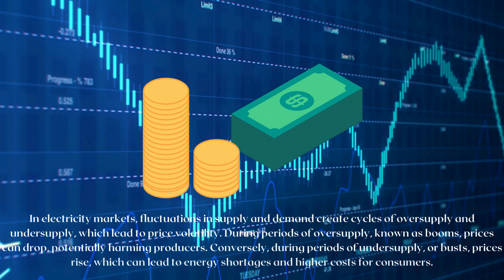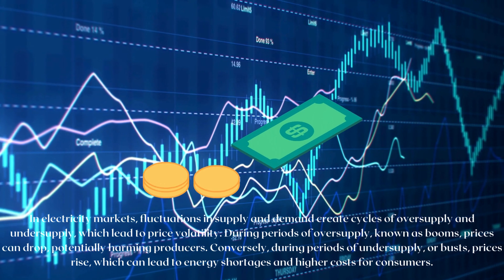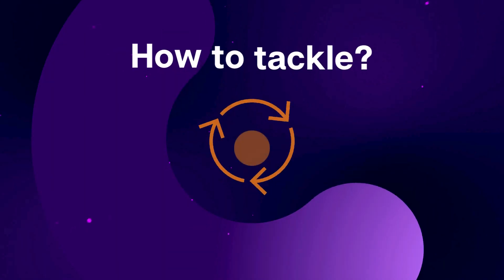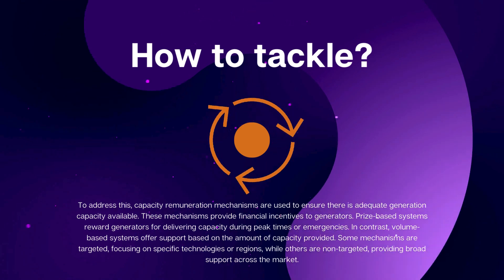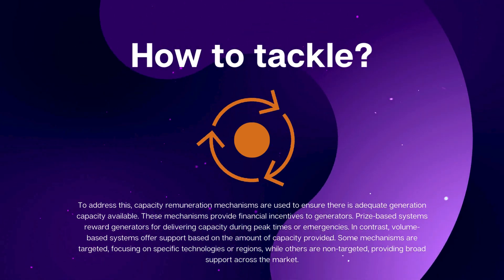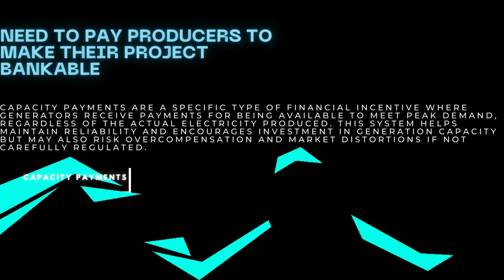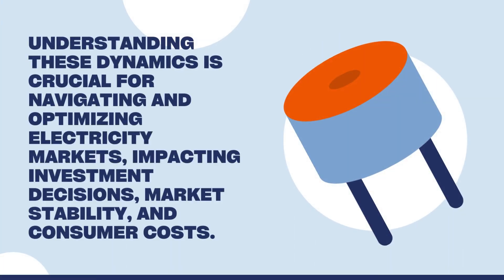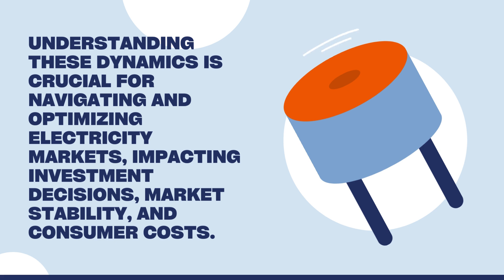Electricity Markets | Capacity Payments Overview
In this video, we explain capacity payments in electricity markets—how they incentivize generators to be available during peak demand. Discover their role in ensuring reliability, their benefits, and potential drawbacks through Capacity Payments.